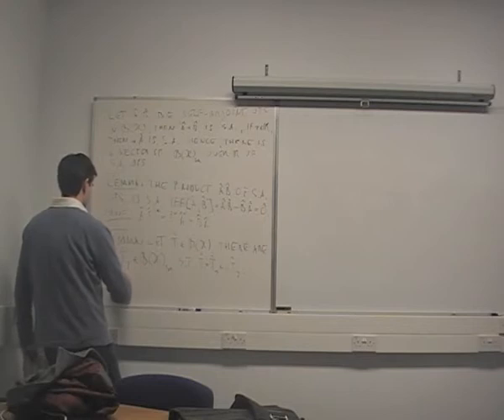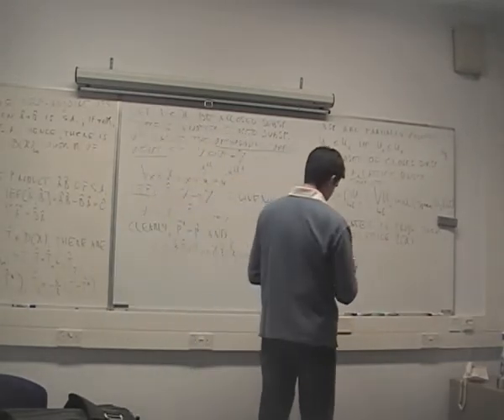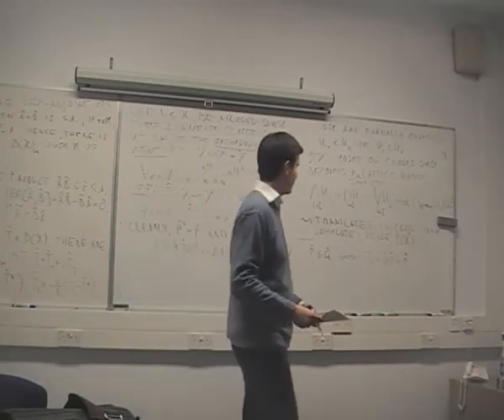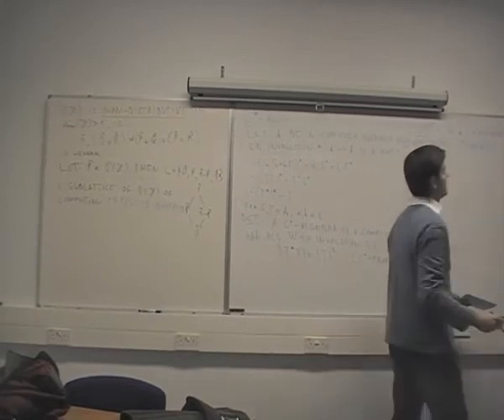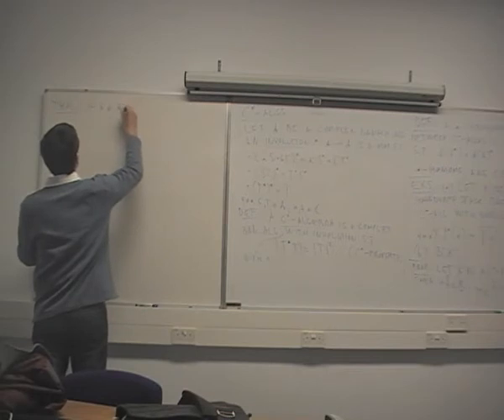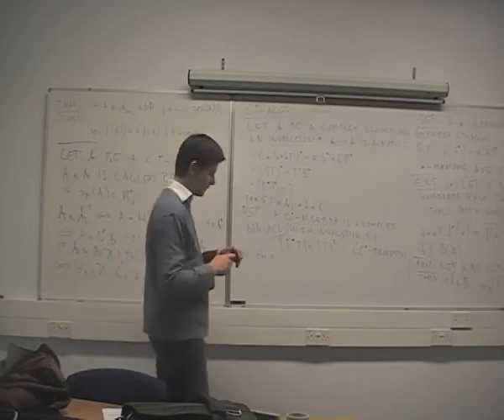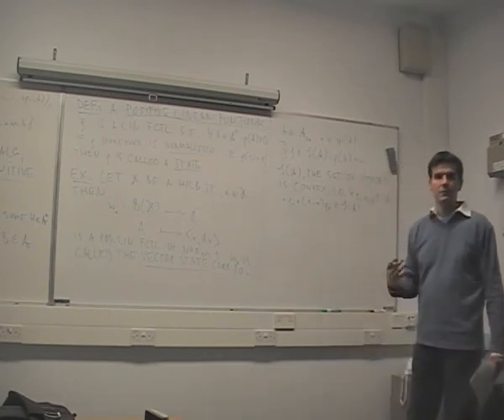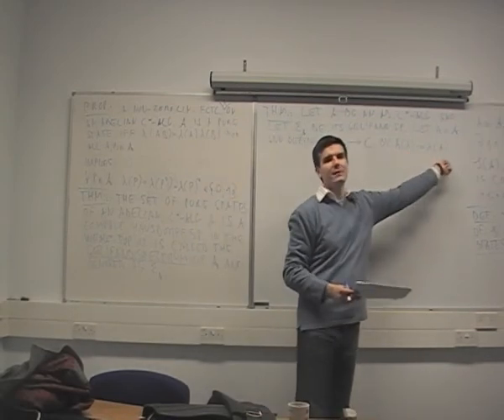Andreas Doering: "Topos mini-course 3"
Speaker: Andreas Doering (University of Oxford)
Title: Topos mini-course 3
Event: Courses (February 2010, University of Oxford)